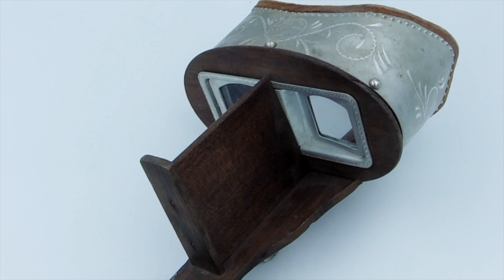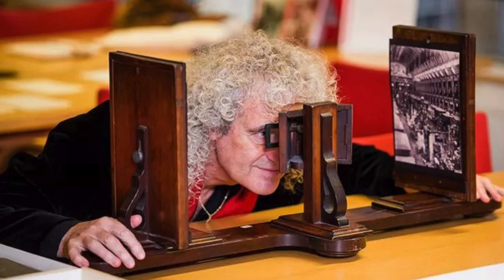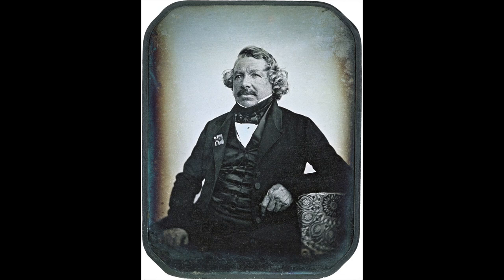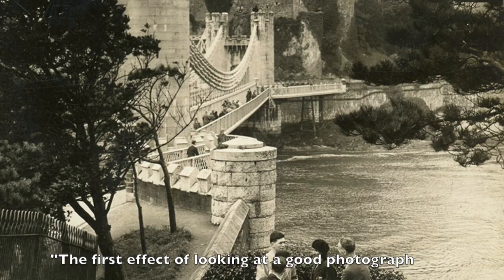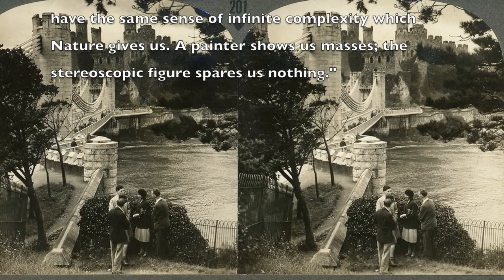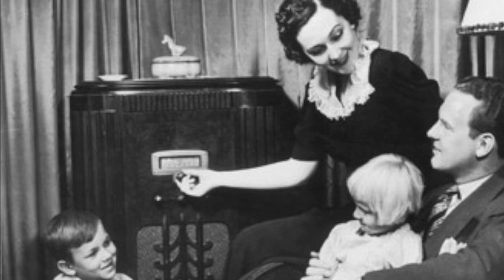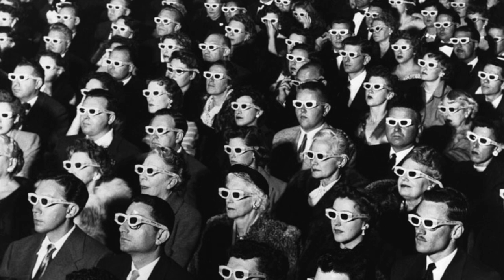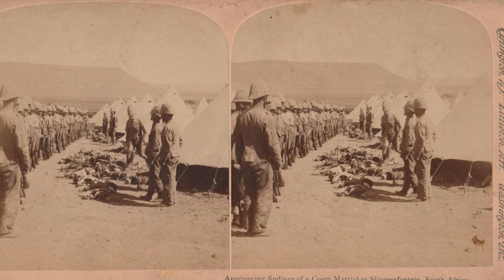Holmes Stereoscope: Cutting-Edge Victorian Entertainment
Stereographic images were a wildly popular form of home entertainment in Europe and North America from the 1850s to the 1930s, providing an affordable way for people to experience exotic lands and other sights in 3 dimensions.